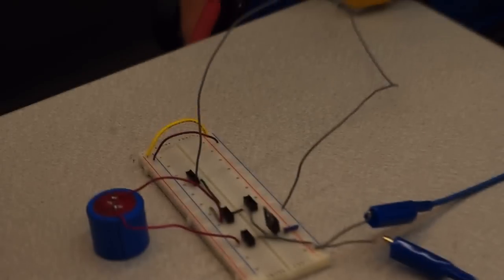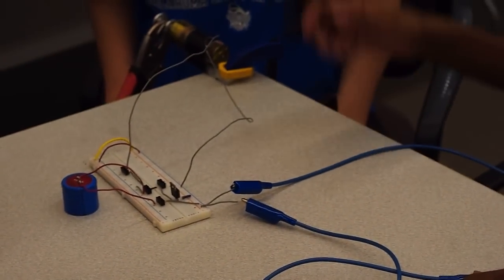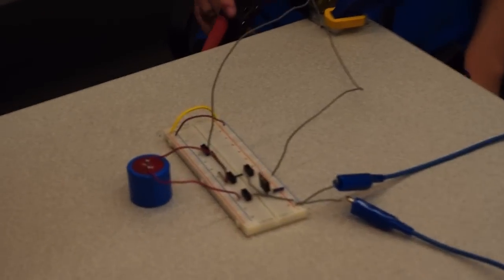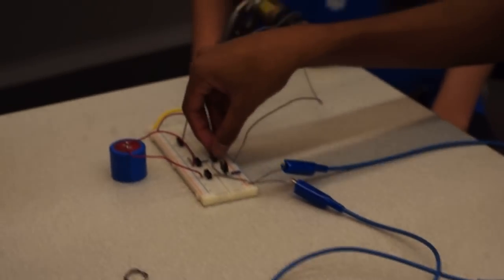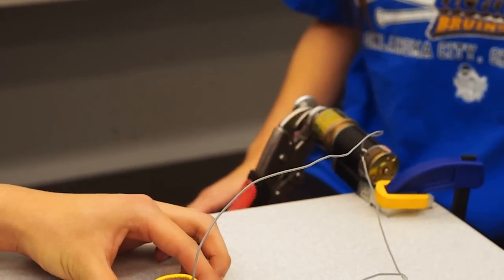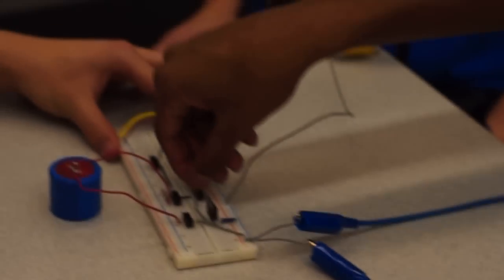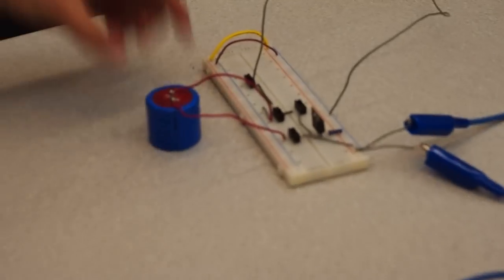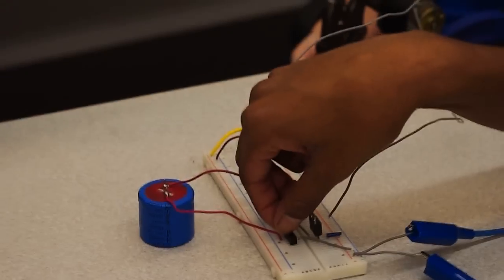REVO: Regenerative Braking Demo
Team members Adit, Doyung, and Hayley demonstrate their small-scale regenerative braking circuit. With a working proof-of-concept, they will move forward to develop a system for one of our vehicles using supercapacitors.